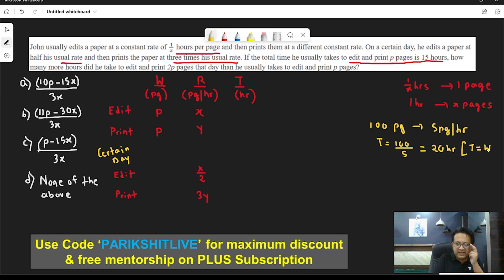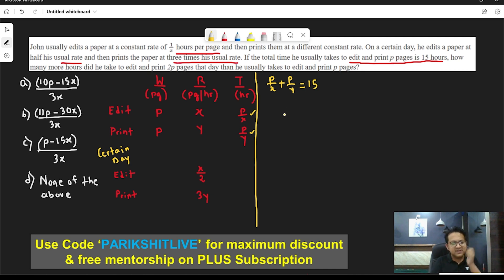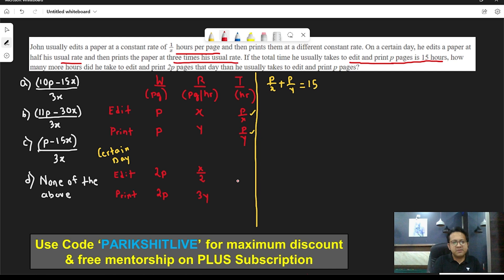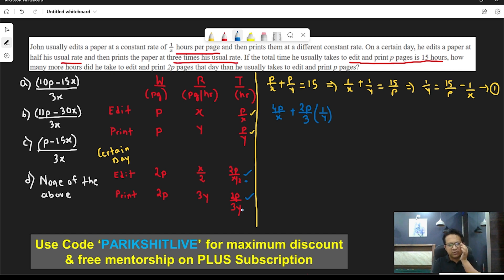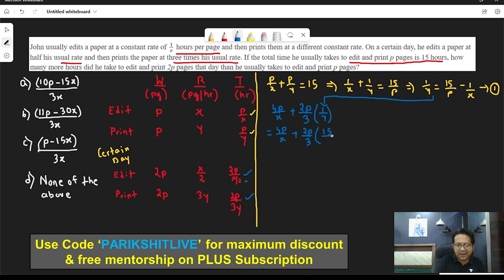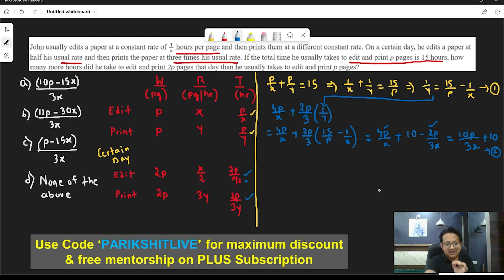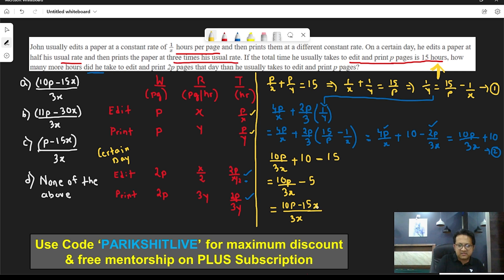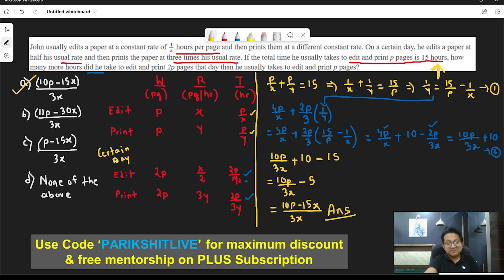Question of the day | Parikshit Saikia | Time & Work | CAT 2022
Question of the day by Parikshit Saikia

This series is part of 'The 99 Percentile Club' wherein the top educators will discuss the top-quality questions/concepts. The questions discussed will be shortlisted from the set of most important questions that will help you in preparing for CAT 2022.